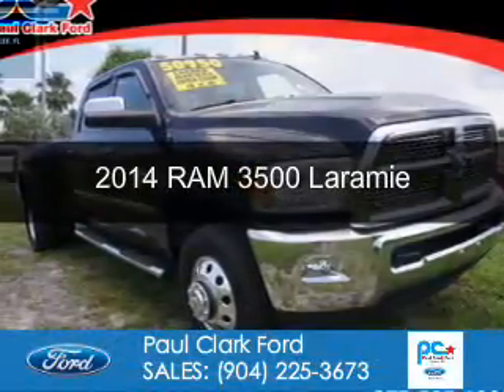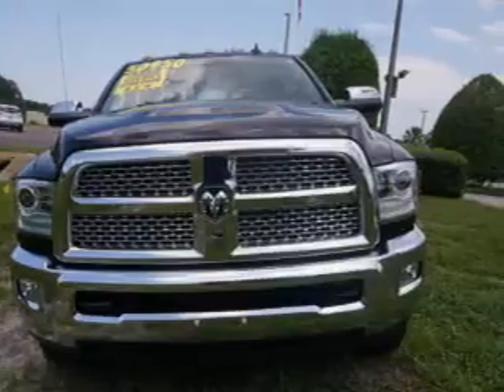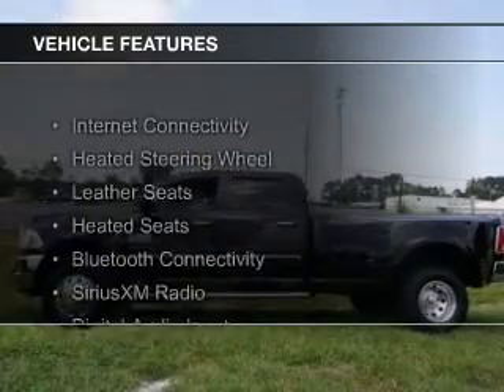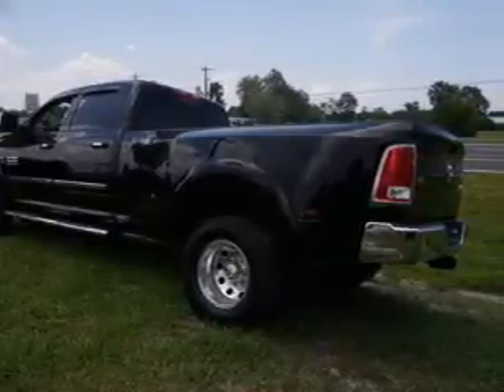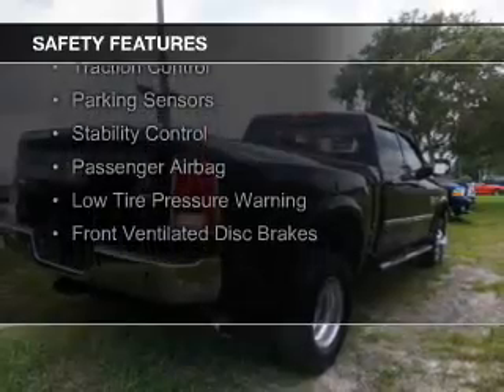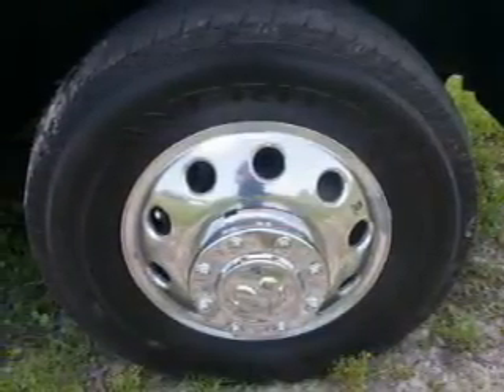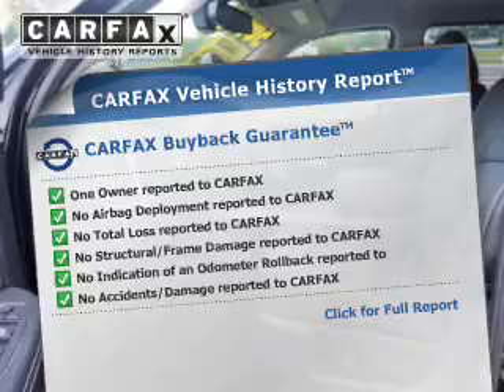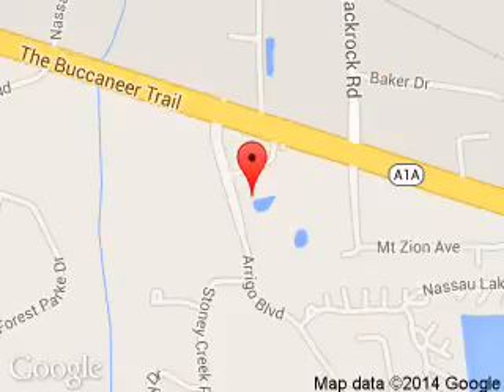2014 RAM 3500 - Yulee FL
Phone:
Year: 2014
Make: RAM
Model: 3500
Trim: Laramie
Engine: 6.7 liter inline 6 cylinder 24 valve
Transmission: 6-Speed Automatic
Color: Black Clearcoat
Mileage: 22023
Address:
464046 State Road 200